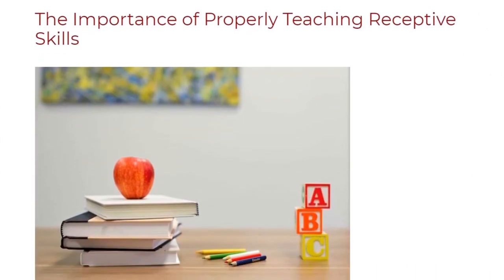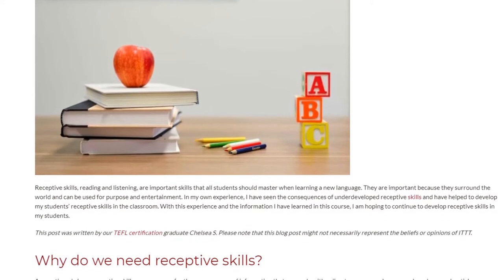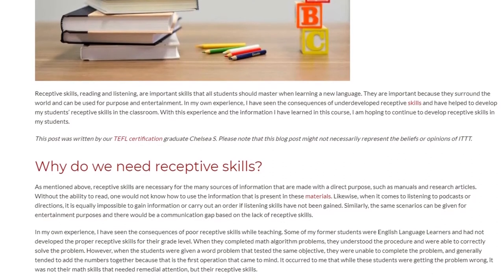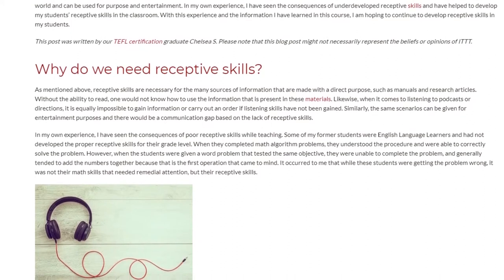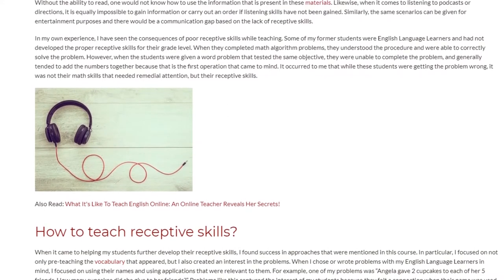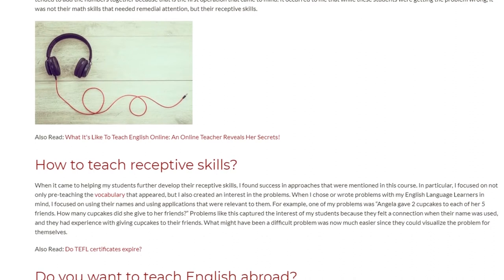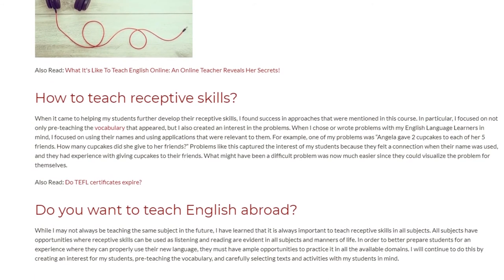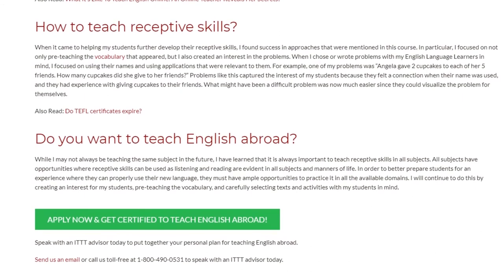The Importance of Properly Teaching Receptive Skills | ITTT TEFL BLOG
Receptive skills, reading and listening, are important skills that all students should master when learning a new language. They are important because they surround the world and can be used for purpose and entertainment. In my own experience, I have seen the consequences of underdeveloped receptive skills and have helped to develop my students’ receptive skills in the classroom. With this experience and the information I have learned in this course, I am hoping to continue to develop receptive skills in my students.